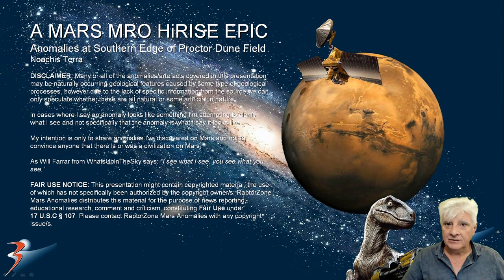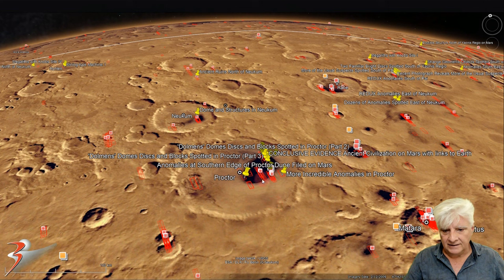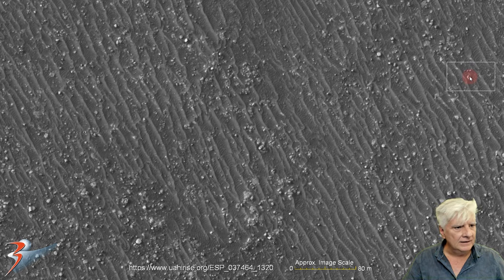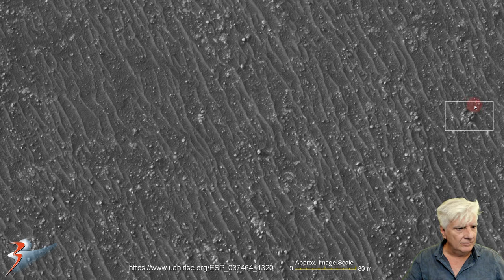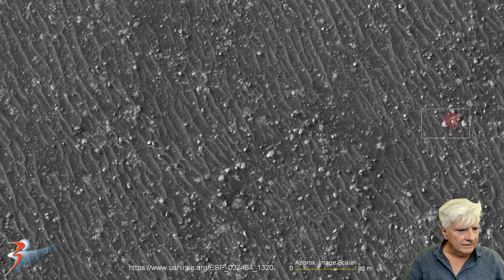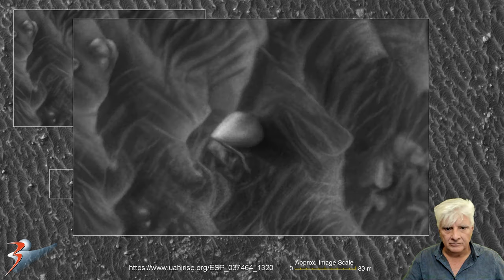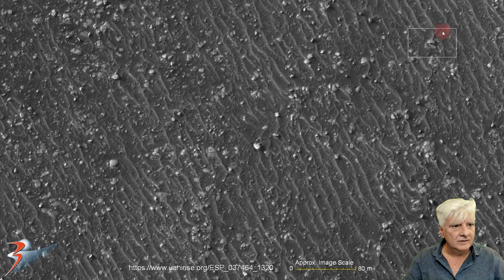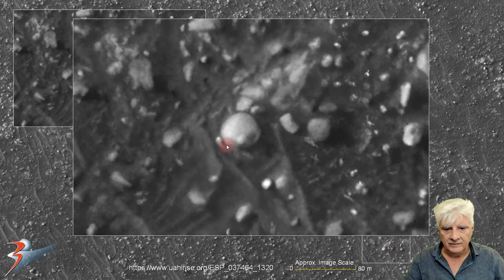Anomalies at Southern Edge of Proctor Dune Field on Mars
The photograph analyzed here (ESP_037464_1320) was acquired by NASA’s Mars Reconnaissance Orbiter on 24 July 2014 and is described as 'Rocks on Floor of Proctor Crater.'

Here I feature new anomalies I discovered at a new site in Proctor in a region of Mars called Noachis Terra. I used Topaz Labs' Gigapixel AI to upscale these images.

My Blog Post featuring: 'Anomalies at Southern Edge of Proctor Dune Field on Mars:'